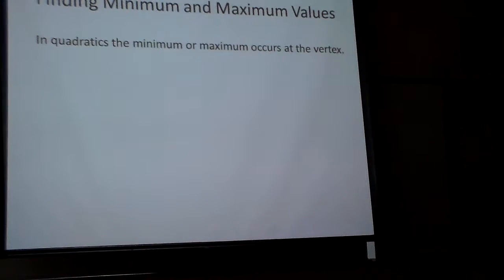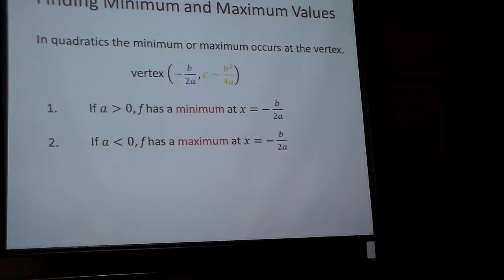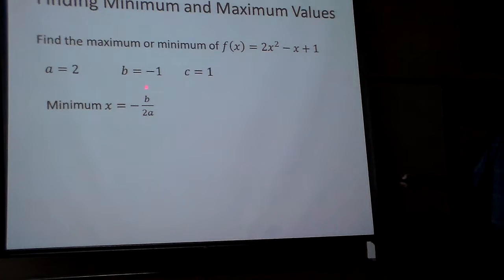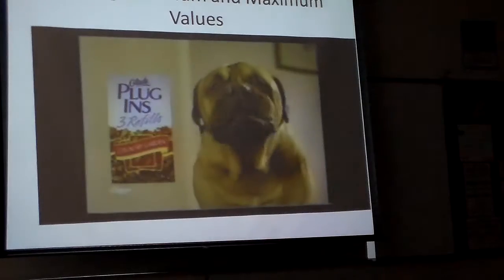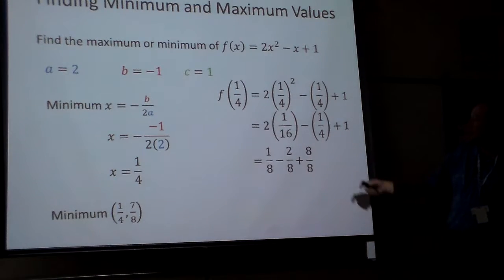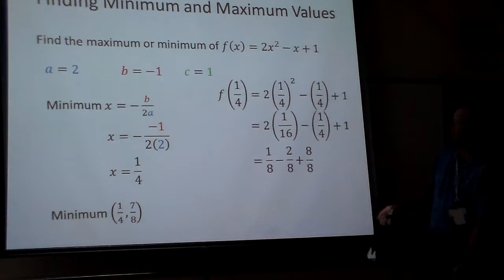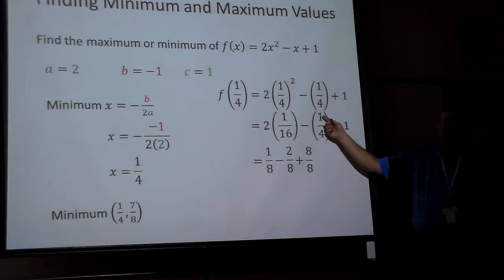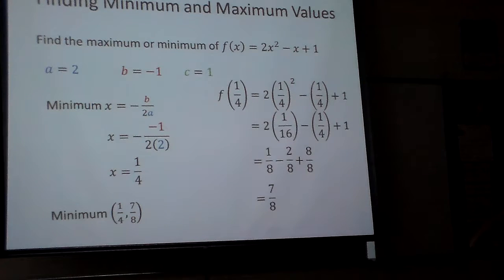Quadratics how to Find min or max or the vertex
This shows how to find the vertex which is the minimum or maximum